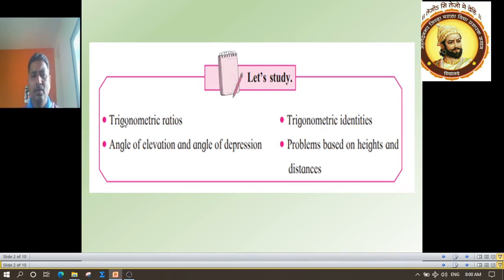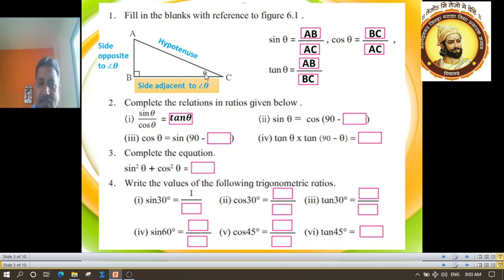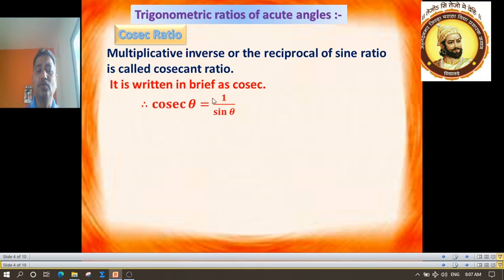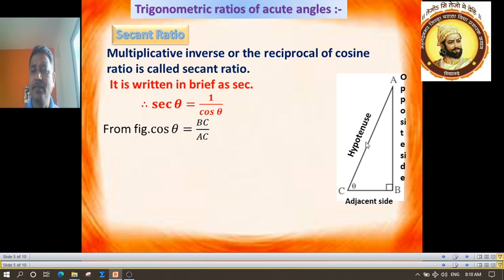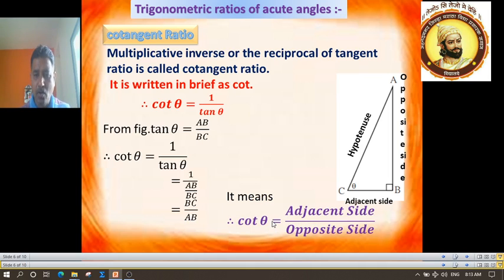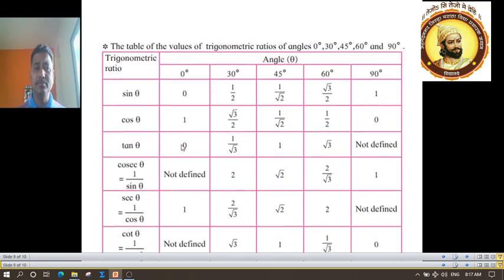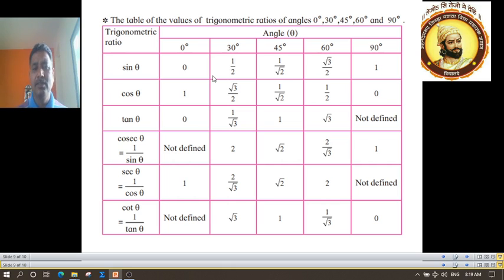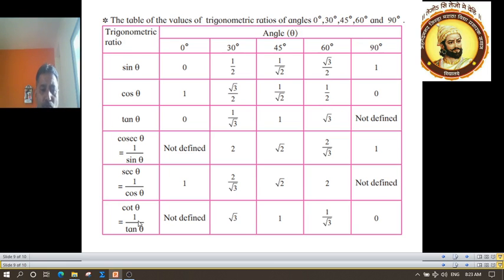Std-10 th, Sub-Maths part-II, Unit 6)Trigonometry(Ratios), Maharashtra state board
Revision of Sine,  Cos, and Tan ratio of 9th std. Definitions of Trigonometric ratios Cosec, Sec, and Cot.